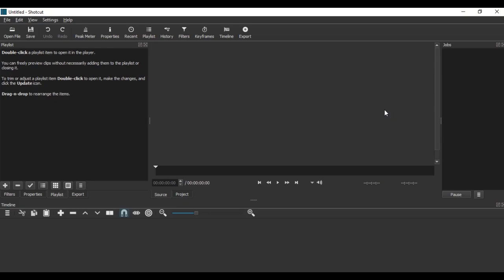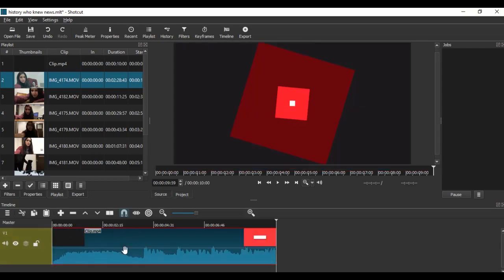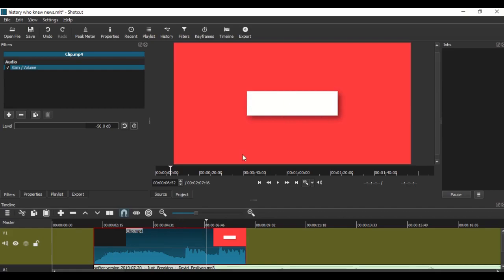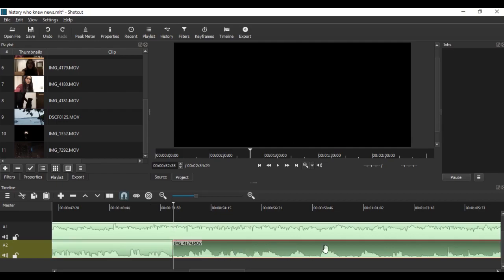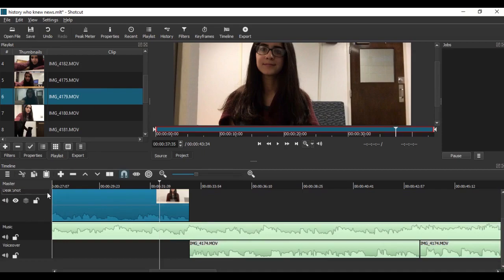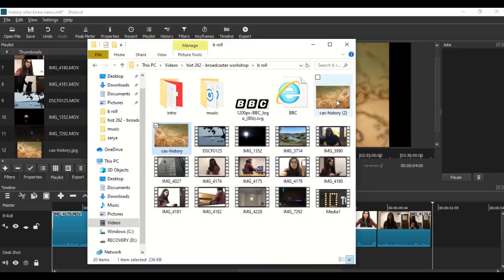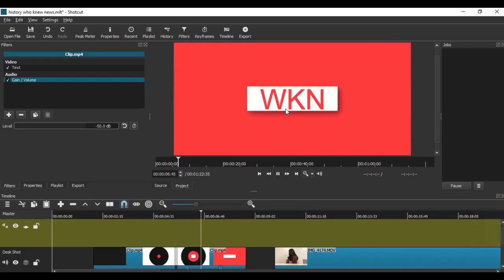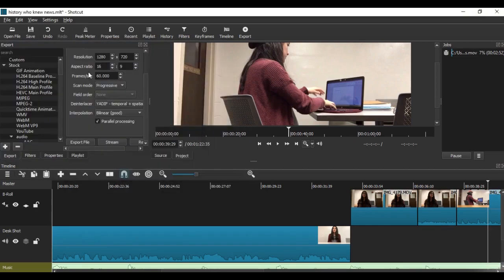Video Editing Crash Course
Overview of how to edit videos in Shotcut for broadcasters in HIST 262's Reacting to the Past games or for those simply interested in making videos. I show how to make the mock broadcast shown at the beginning of the tutorial. Enjoy!